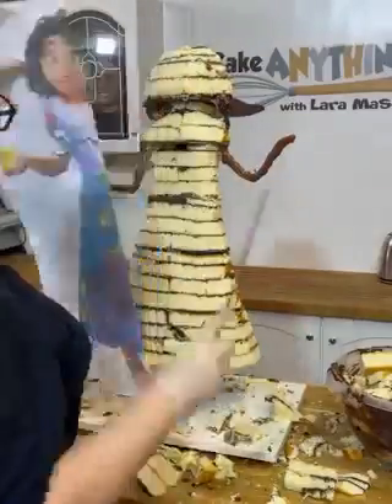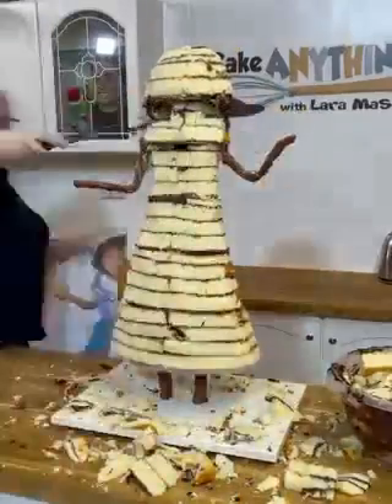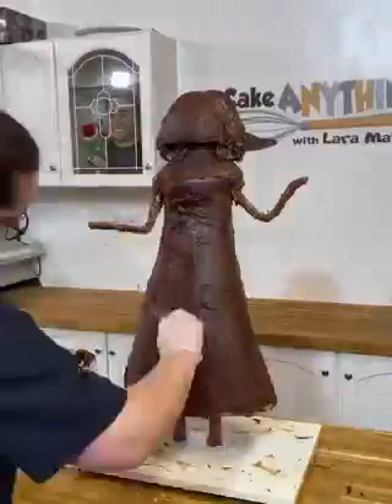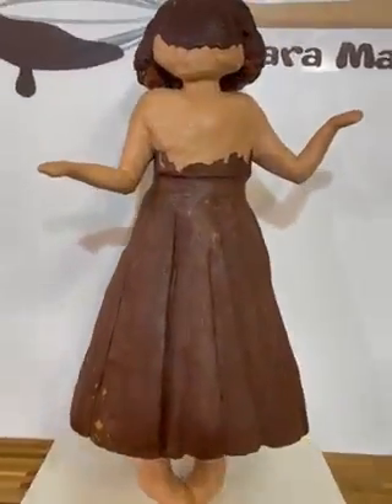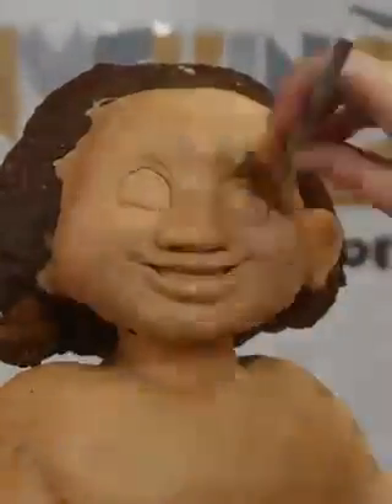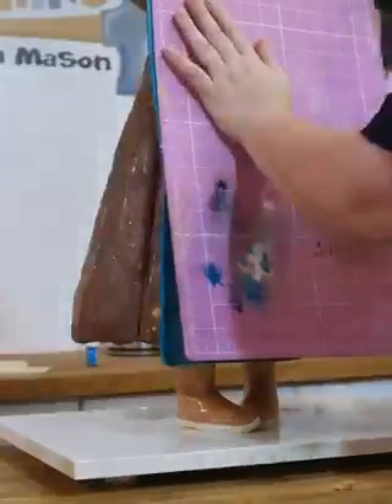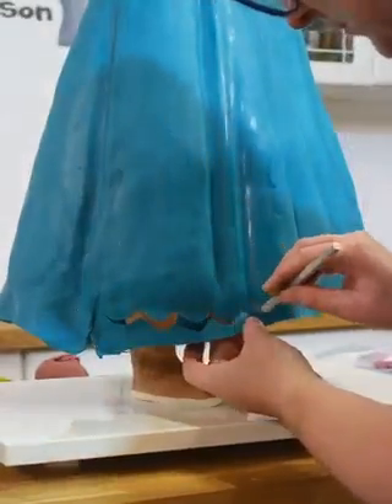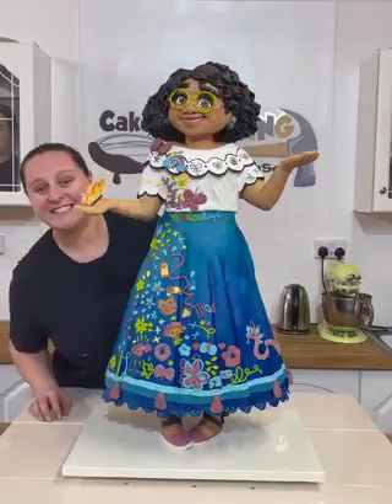25 février 2023